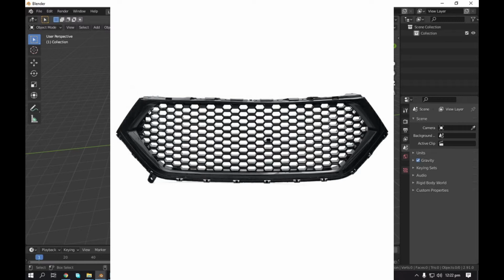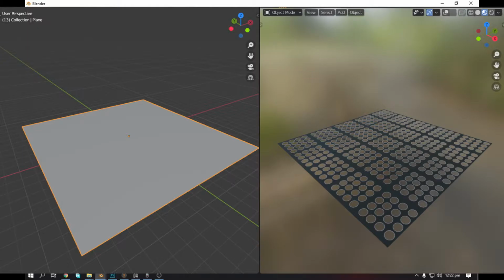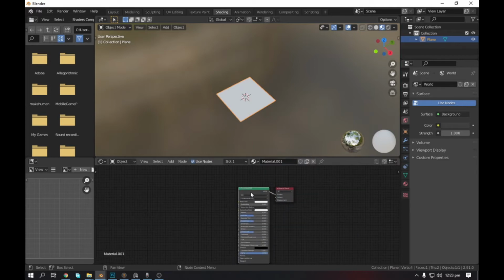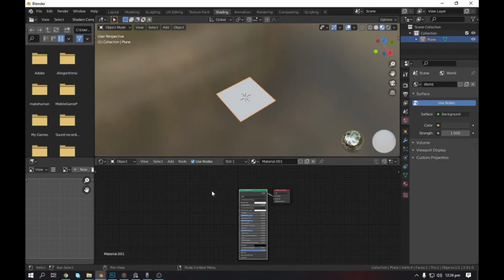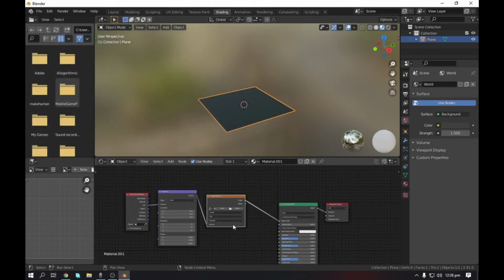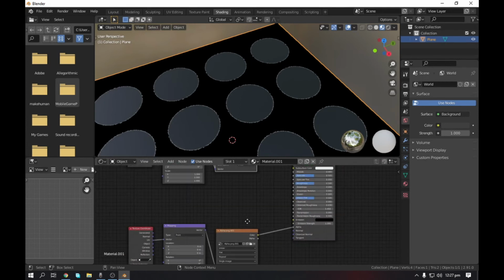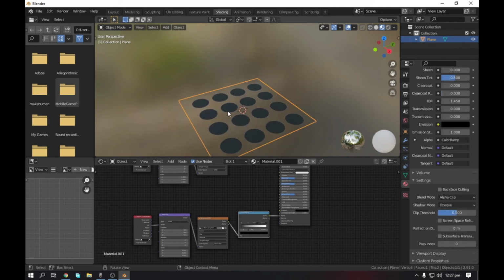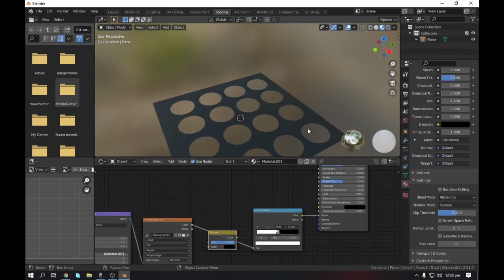How to add holes in texture in blender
Here is a video for how to add holes in object in texturing hope you like.

Top Rendering and video editing Graphics cards

1. GTX 3070

2.Quadro RTX 5000

3.GTX 1070

4.GTX 2080Ti

5.GTX 1050Ti